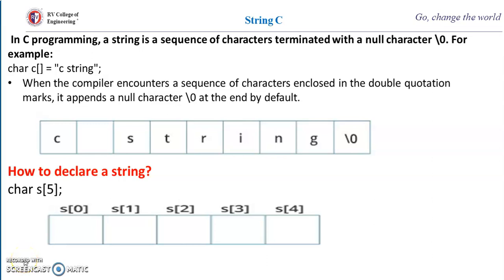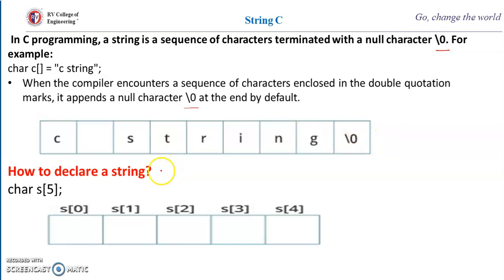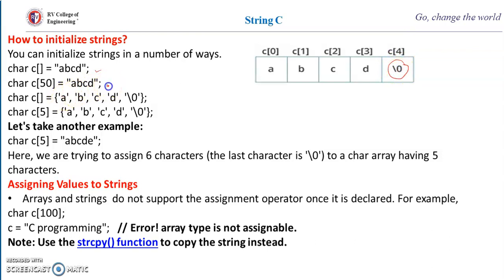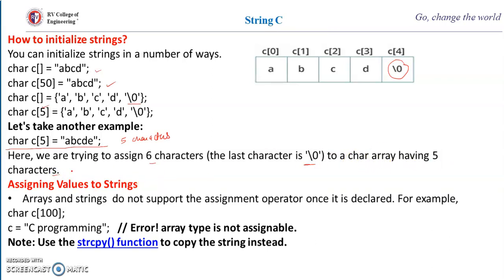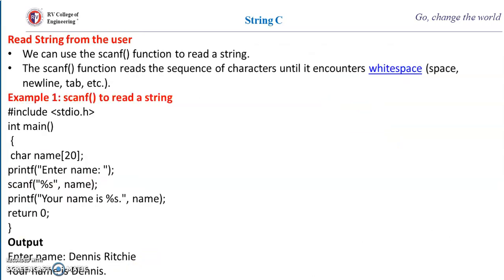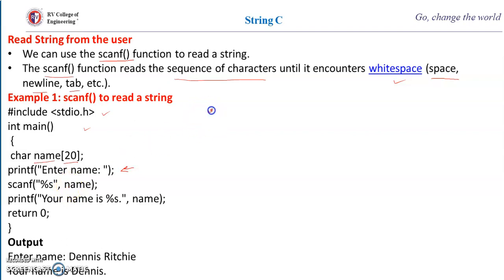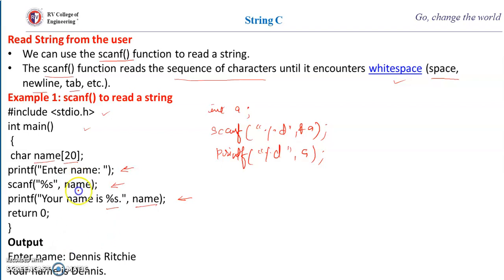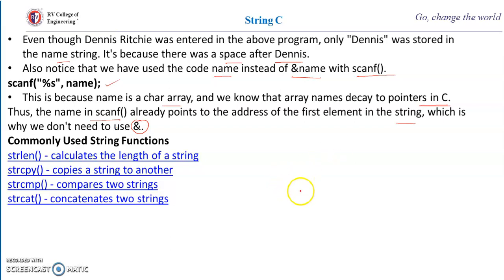String in C